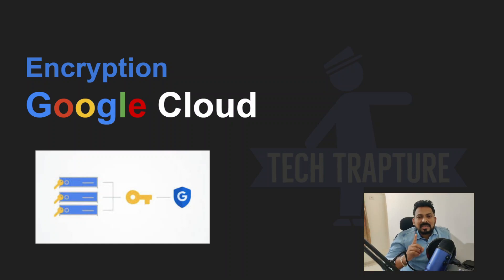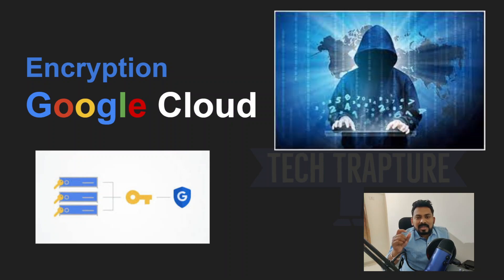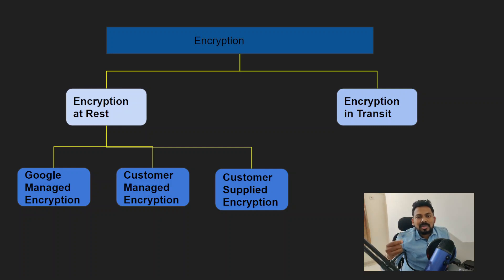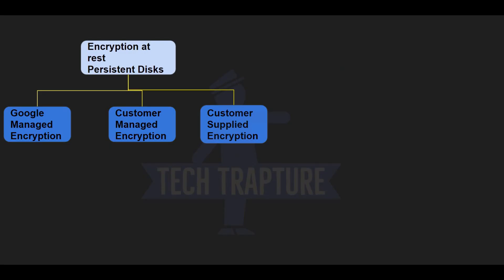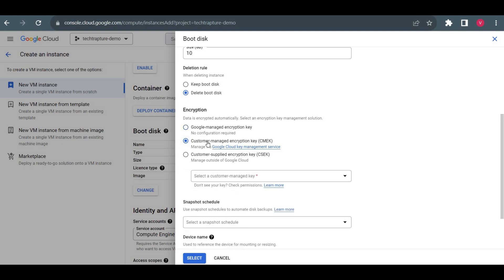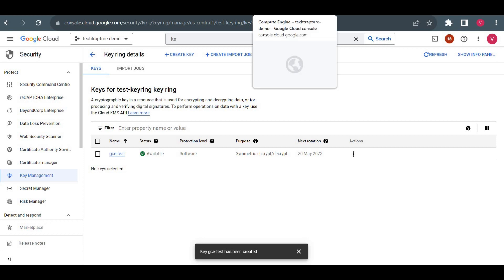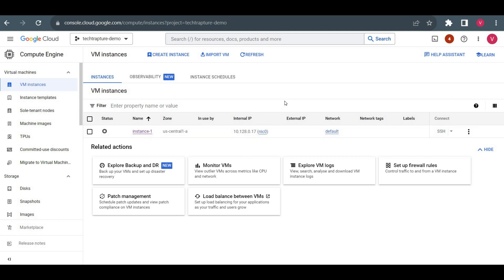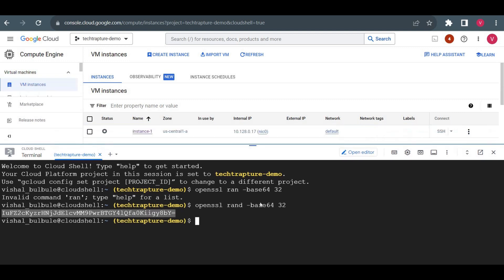How to create Encrypted Disk in Google Cloud | Encryption in GCP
Drop me a line at , or schedule a meeting using the provided Discover the art of crafting encrypted disks within Google Cloud! This video tutorial unveils the step-by-step process to create secure encrypted disks while exploring encryption methodologies in GCP. Dive into the core concepts, methodologies, and practical steps necessary to implement robust encryption, ensuring heightened data security and compliance within your Google Cloud environment.

How to Encrypt data in Google Compute engine disk  using
1. Google Managed Encryption Keys ( default)
2. Customer Managed Encryption Keys
3. Customer Supplied Encryption Keys
Encryption in GCP